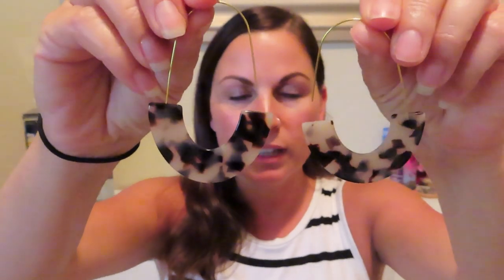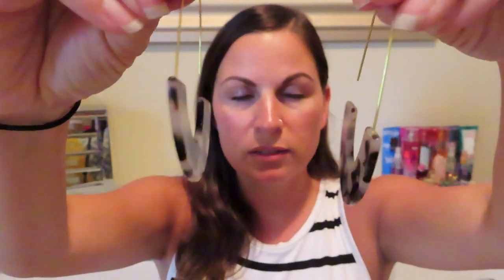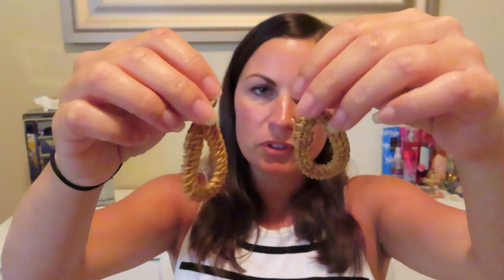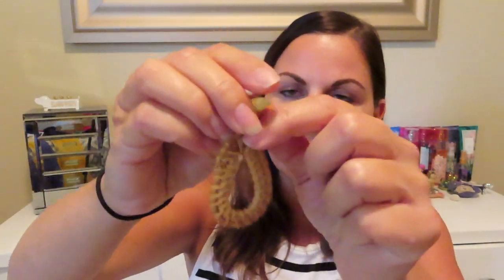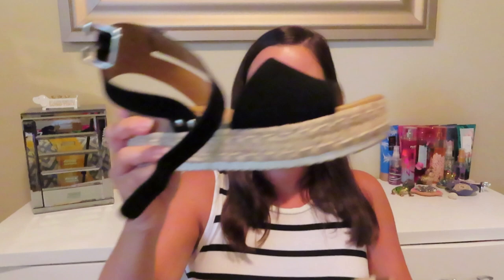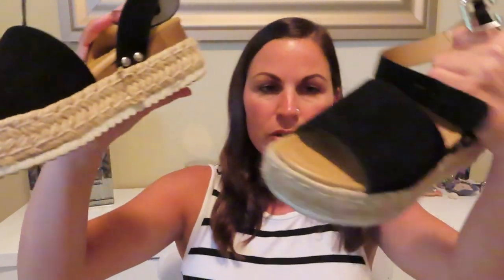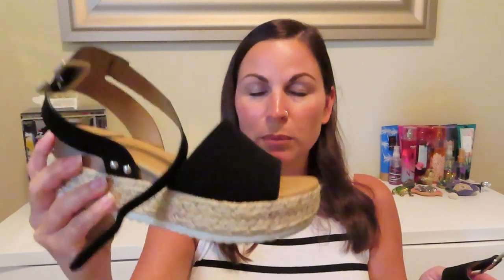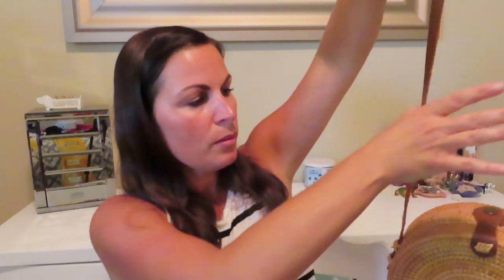AMAZON PRIME FASHION TRENDS | CURRENT & AFFORDABLE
Hi friends! Thanks so much for checking out my channel. Today I am sharing a really fun Amazon video! I show you some of the most fun trendy items that you can find on Amazon Prime for such affordable prices. These items include shoes, earrings, bags and more!

ITEMS SHOWN IN THE VIDEO:

RESIN EARRINGS:

RATTAN EARRINGS:

ROUND RAY-BAN DUPE SUNGLASSES:

FLATFORM ESPADRILLES:

ROUND BAG:

PANAMA HAT:

BLACK MAXI DRESS:

NON-AMAZON ITEMS:

PALM ROMPER: (WALMART)

STRIPED DRESS: (MEIJER)
(Available in store only)